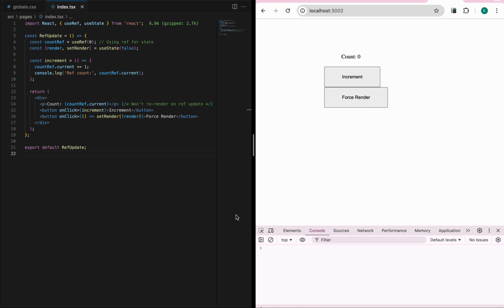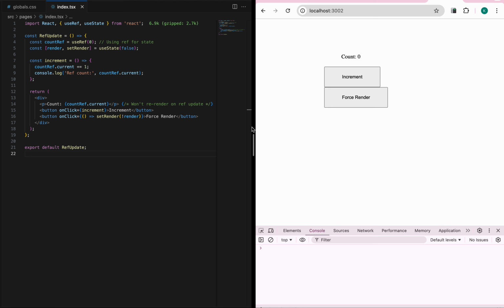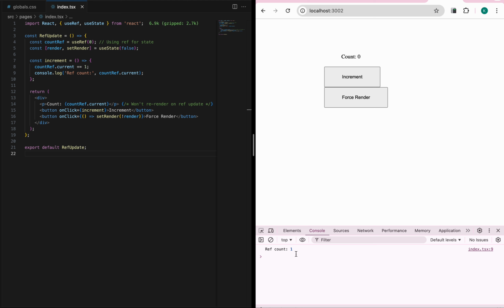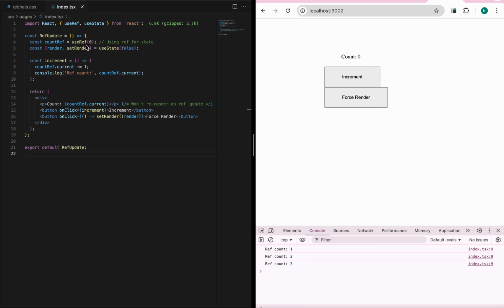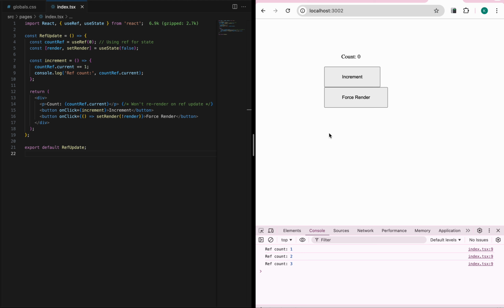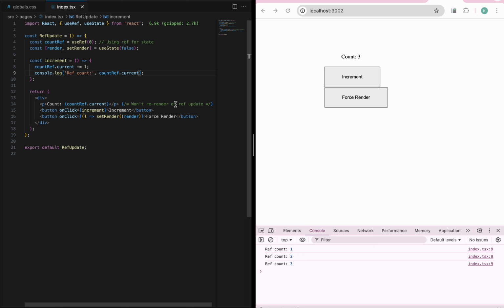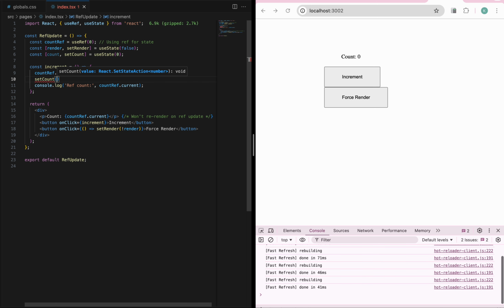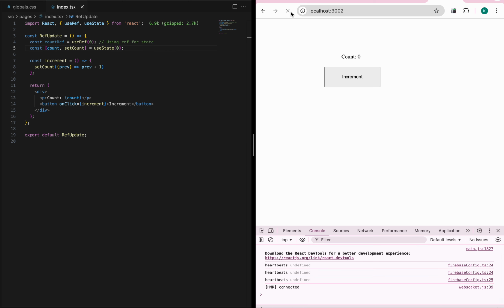Episode 8: Incorrectly Using useRef for State Updates in react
In Episode 8, we'll cover the incorrect usage of useRef for state updates. Here, we're using a ref to track the count, which works fine for logging the count in the console but does not cause the component to re-render when the countRef value changes. This is because useRef is designed to store mutable values that persist across renders but don't trigger a re-render.